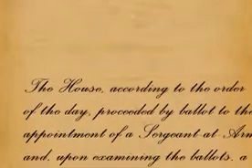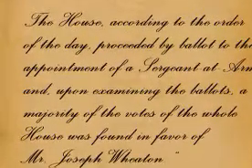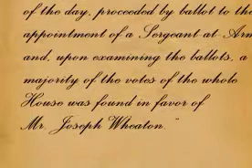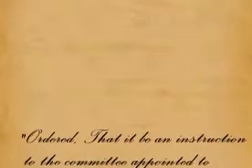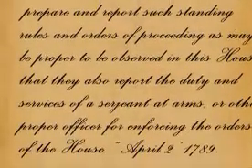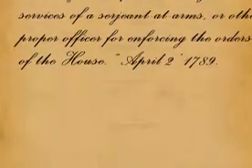Sergeant at Arms AVI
U.S. House of Representative's Sergeant at Arms and the Use of the Mace